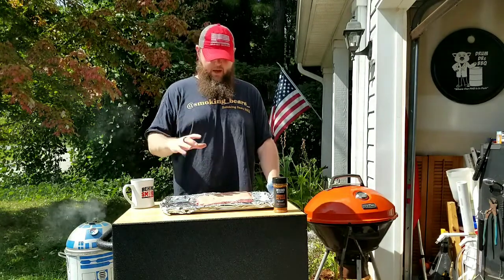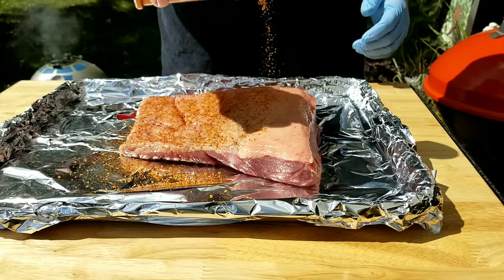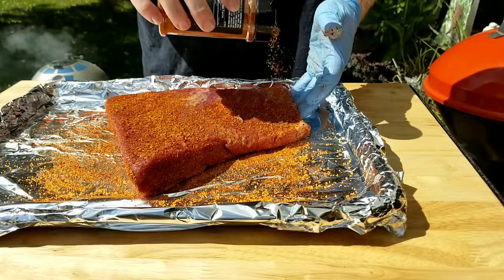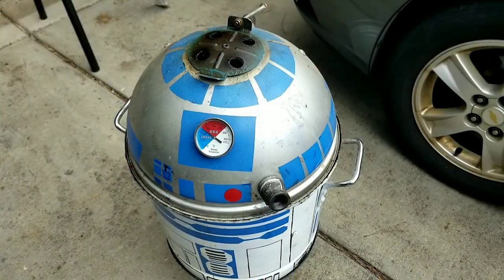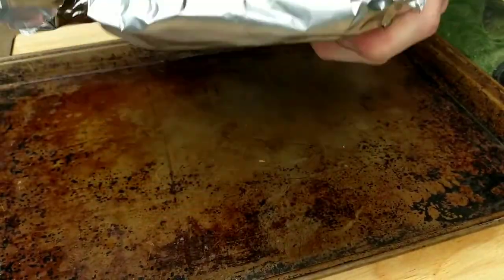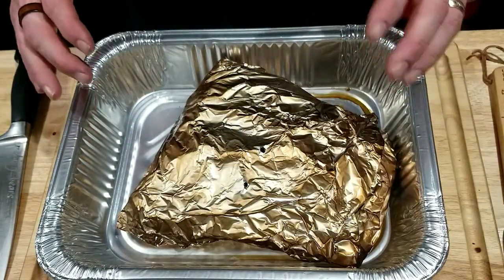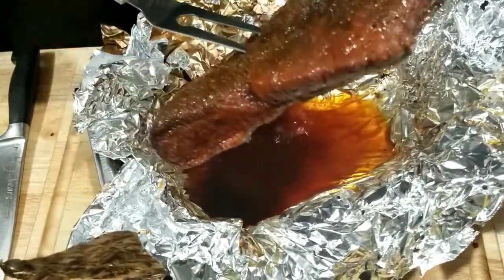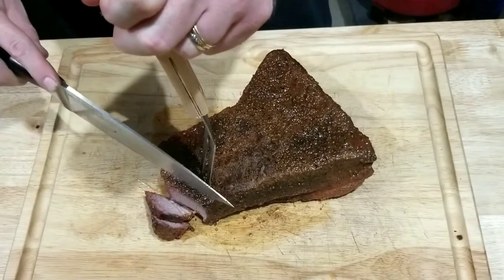brisket flat | mini wsm | R2D2 smoker | Reload rubs & seasonings| Double Action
Fired up R2D2 mini wsm with some kingsford pecan charcoal for a brisket flat, seasoned with Reload rubs & seasonings (Double Action). Temps stayed around 225° 250° until the internal temp hit 160°ish then wrapped with some worcestershire sauce. pulled off when internal temp hit 202° probe went in with no resistance. Rested for 1.5 -2 hrs before slicing.